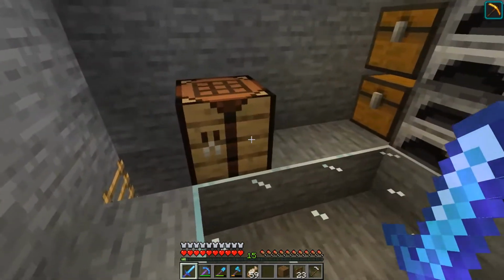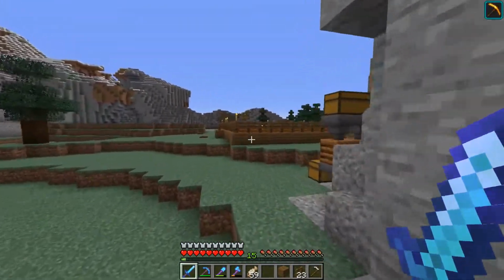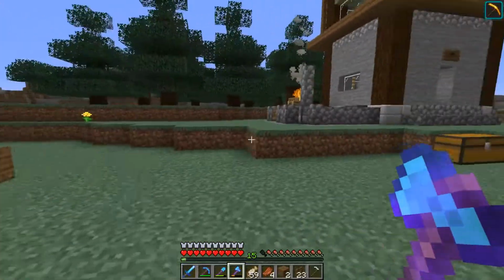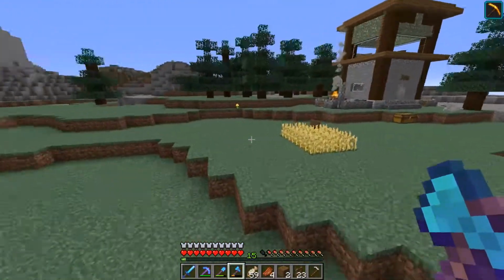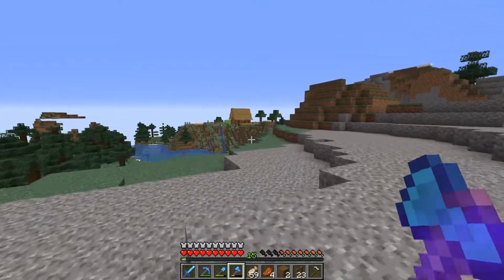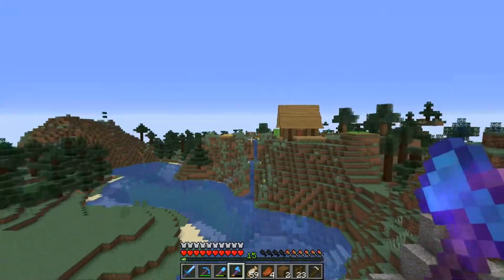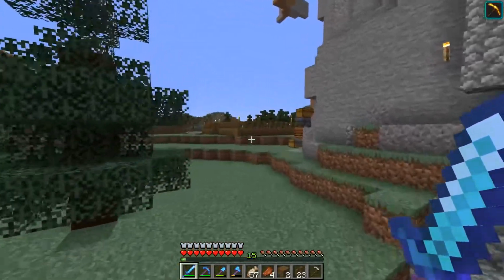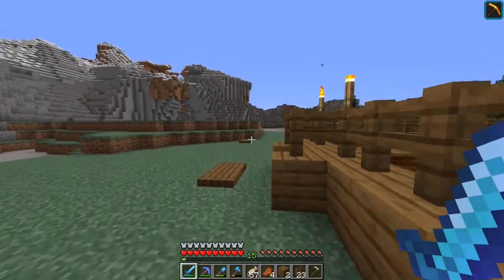Project Arthelos! Minecraft Survival Ep.1 "The Tour"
Hey guys! I will reply as soon as possible :) Also if you enjoyed the video alot and would like to see more of the whacky adventured of flashy and my crew leave me a sub and hit that little dingy bell!